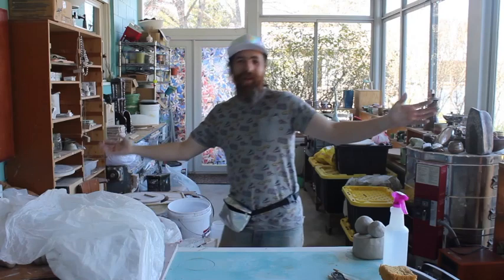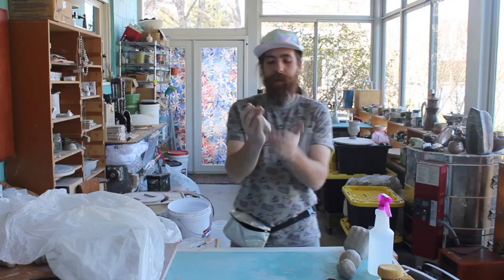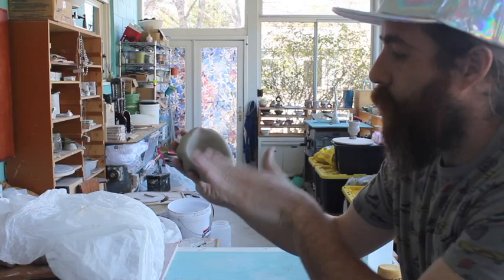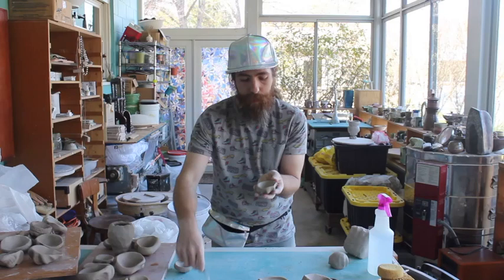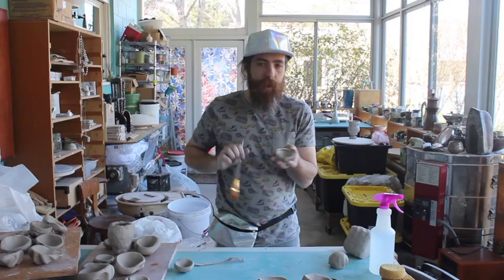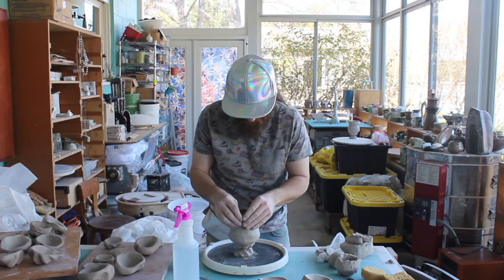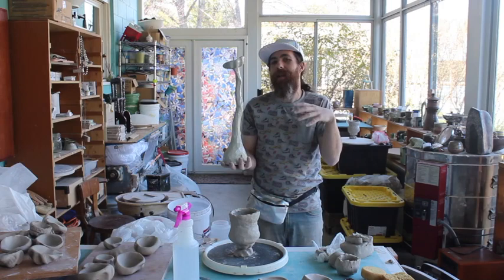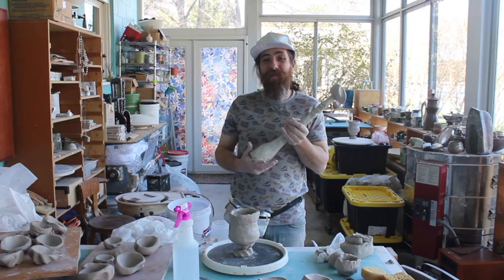Elbow Pot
Learn to make a Simple vessel using nothing but your hand and elbow! Build upon this simple technique and see where your creativity takes you. Respond with photos of your work using the hashtag umbrellaceramicscommunity and discoveryourarts